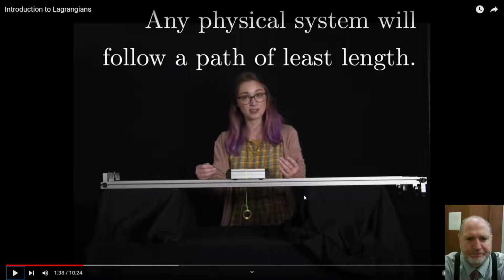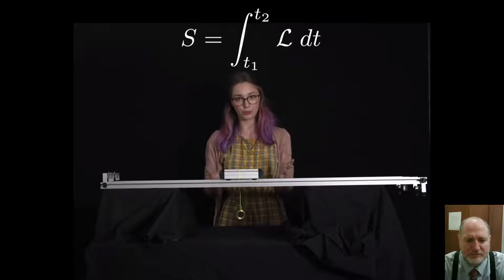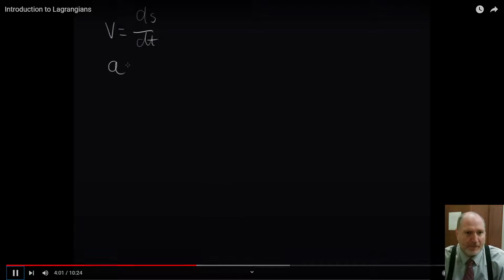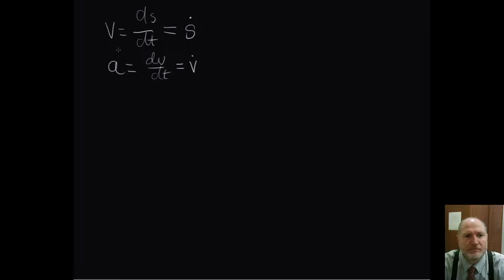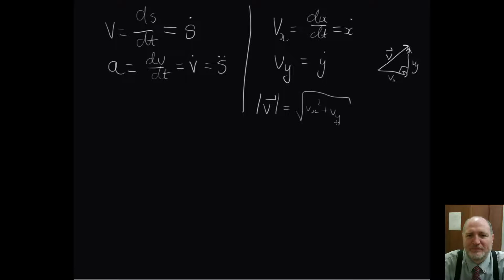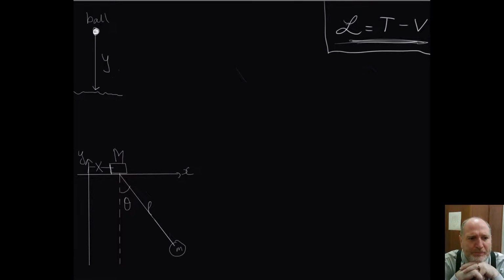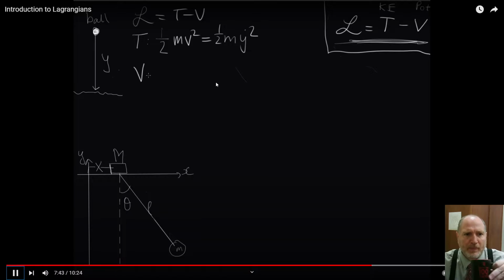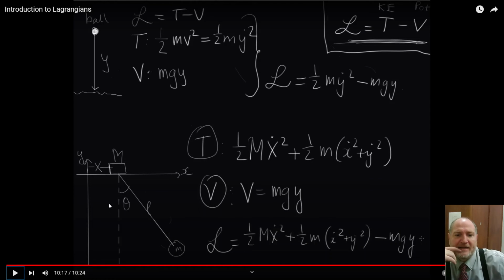Physics Reaction #105 Lagrangian introduction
Loved the set up with the black screen and the very cool demo set up. Also loved how the Lagrangian is introduced and then how the examples matched the demo.